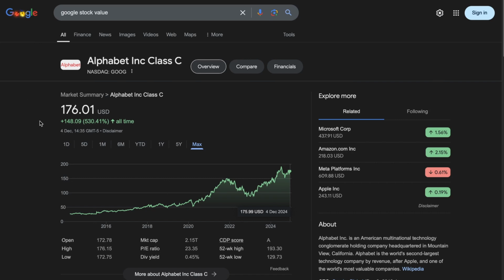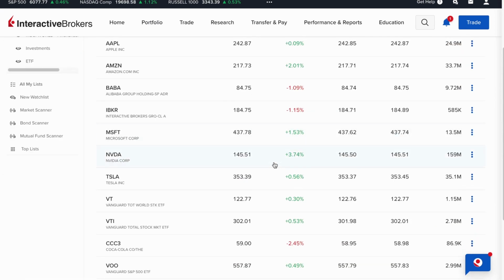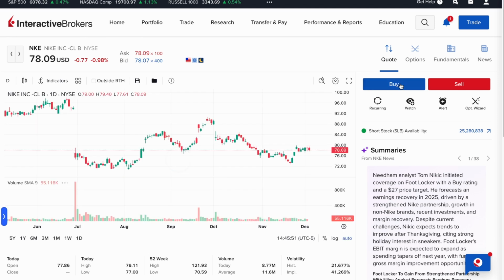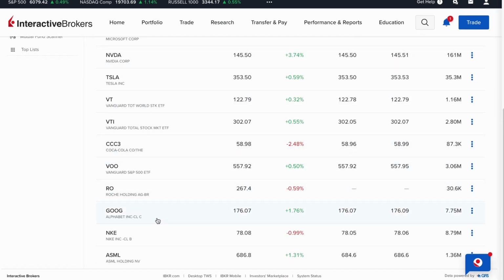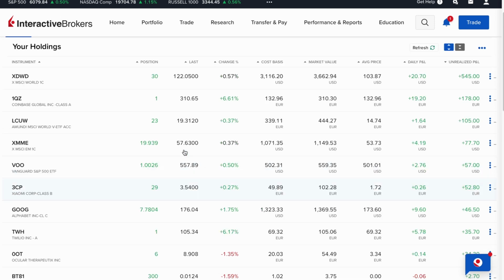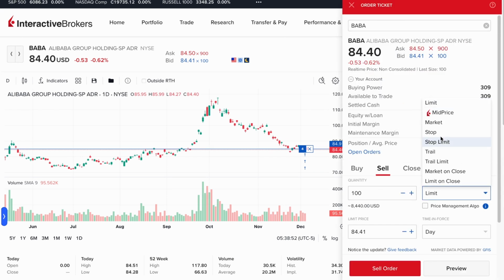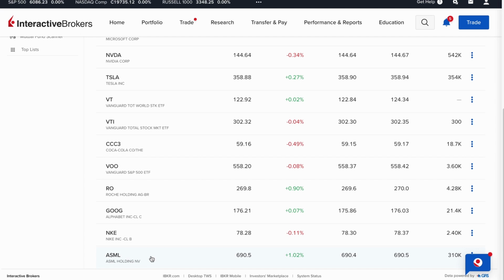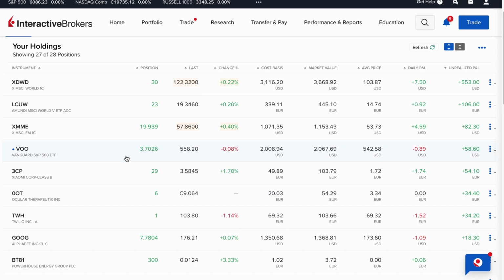My Journey to $9,376.23 - Investing for Beginners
Hello everyone :D

This was by far the biggest investment I have ever made. Please don't copy me. Please only invest in shares and ETFs that you are convinced of and think could be of use to you in the future.

Nobody can time the market. For this reason, before I have money in my bank, I invest it in possible opportunities in the market. I would consider myself a long-term investor. I hope this video helps you, and it is the complete truth you are with me from the beginning to the end of the process :)

On that note, have a great start to the new year.